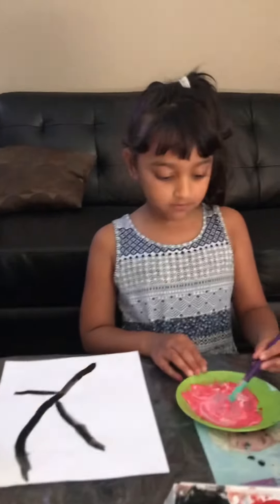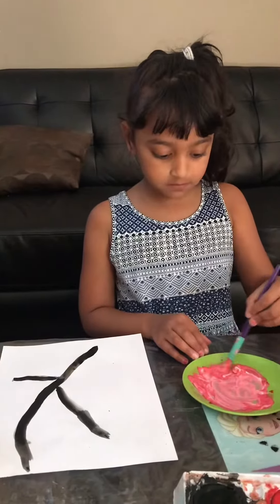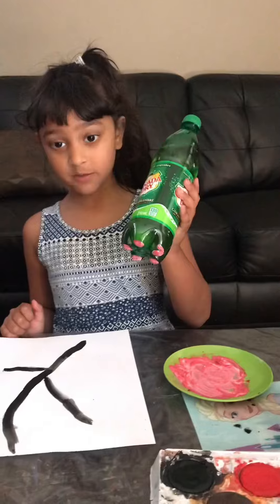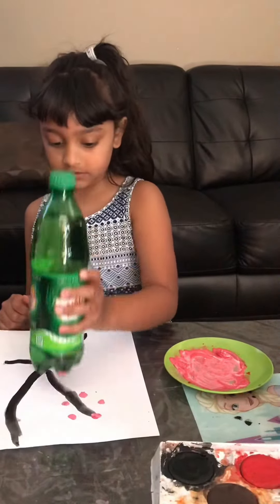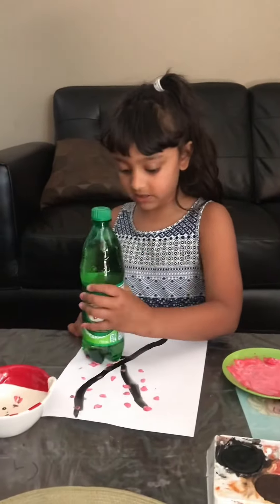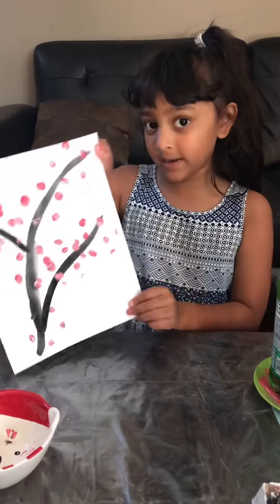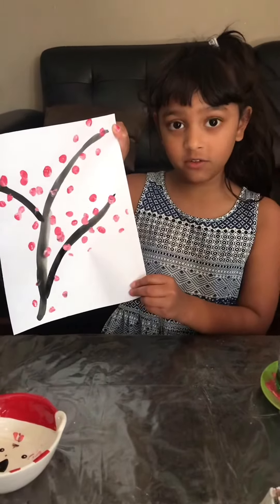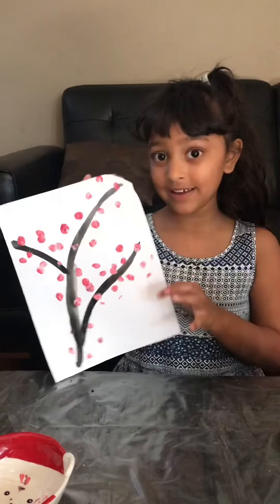Spring blossoms painting by Alysmartypants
Easy mess free song flower painting